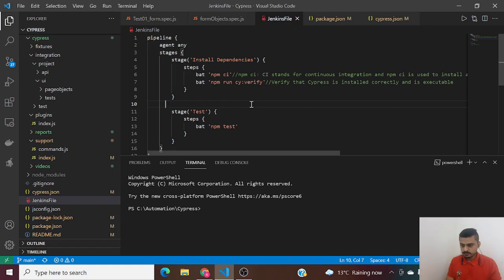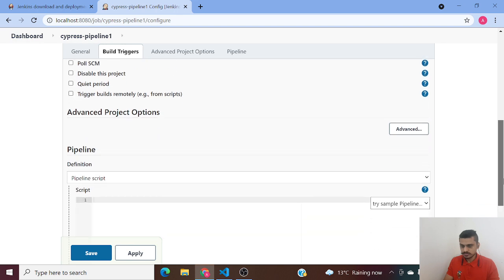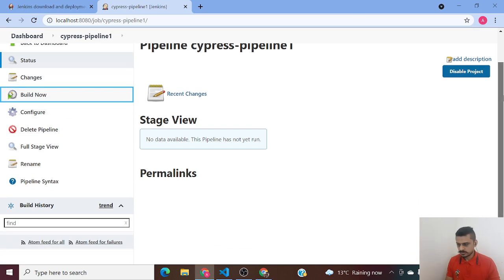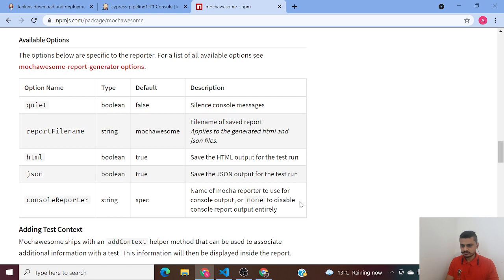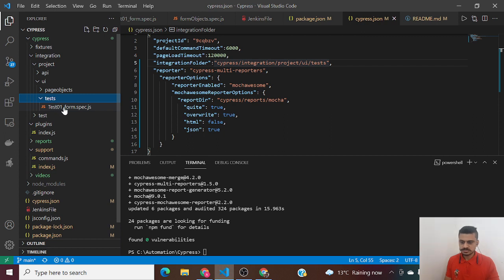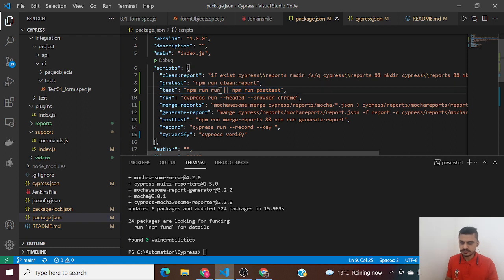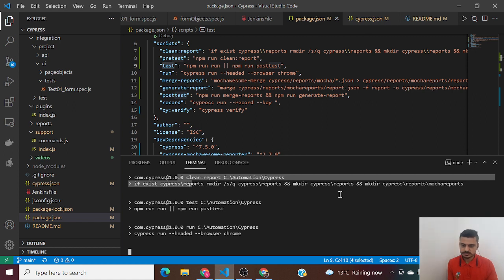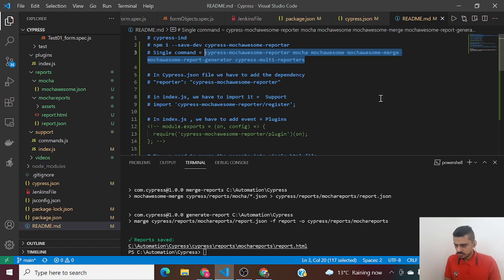Cypress_Build Jenkins Pipeline_Mochawesome Reports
How to Build Jenkins Pipeline
Integration of Mochawesome Reports[Pre and Post Targets]